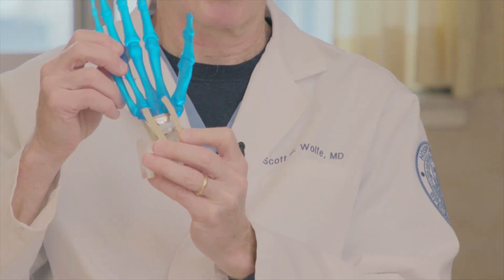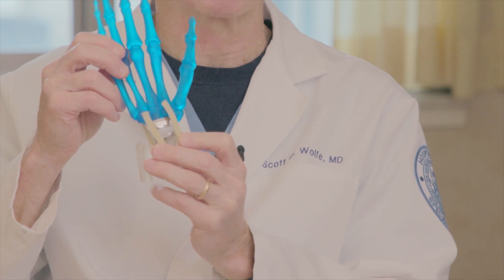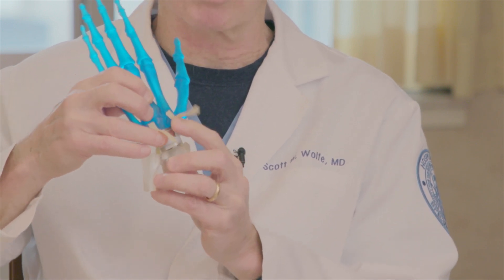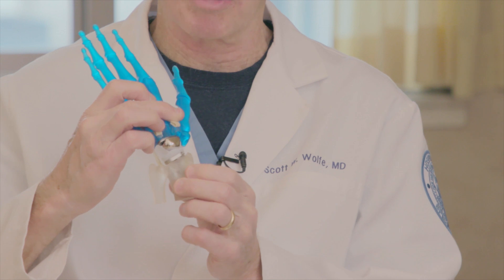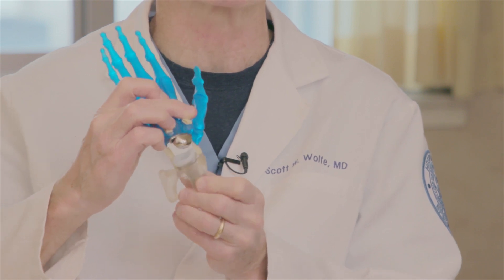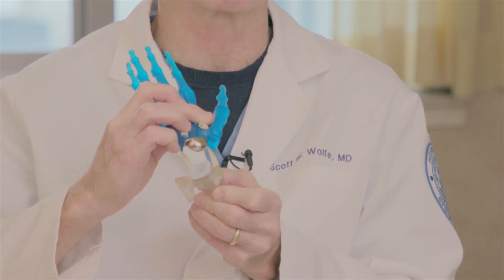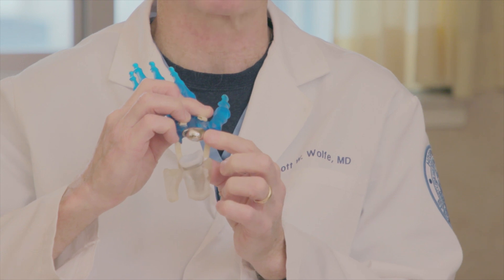HSS Minute: KinematX Total Wrist Replacement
Extensive research to understand how the wrist moves led to the design of a new wrist replacement, known as the KinematX Total Wrist Implant, which is the first to utilize the mid-carpal joint and allows for more natural motion. Hear more from Dr. Scott Wolfe, hand and upper extremity surgeon at HSS and co-designer of the KinematX implant.

"HSS Minute" is a video series geared towards educating patients on the expertise and innovations at HSS.